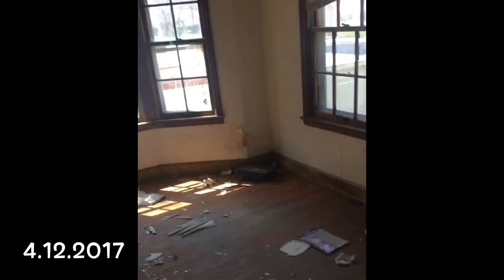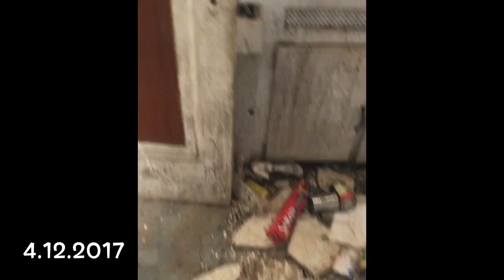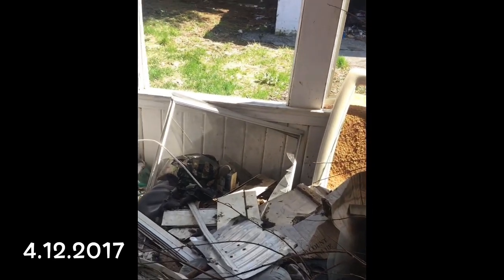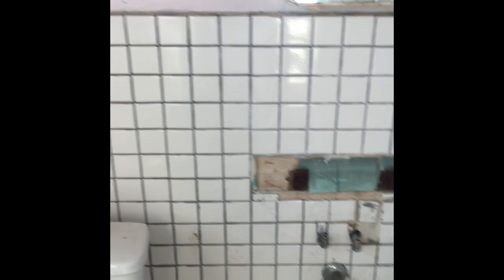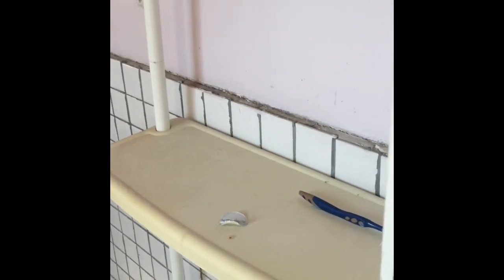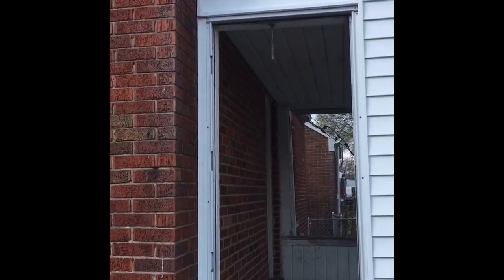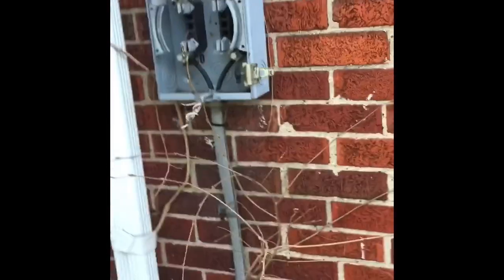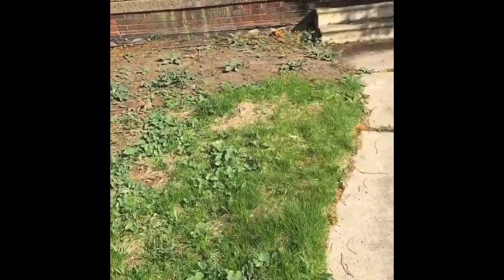First Look At My $2200 House!!